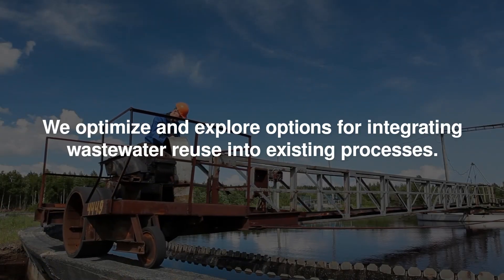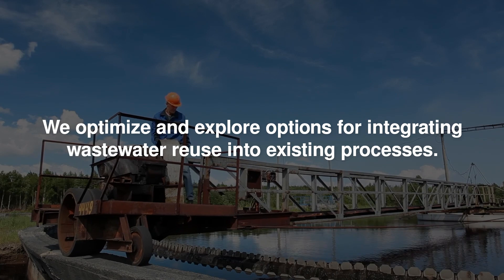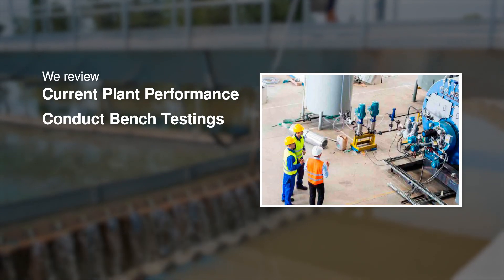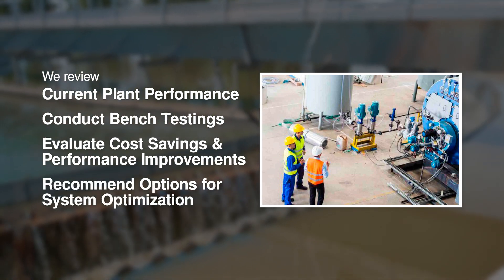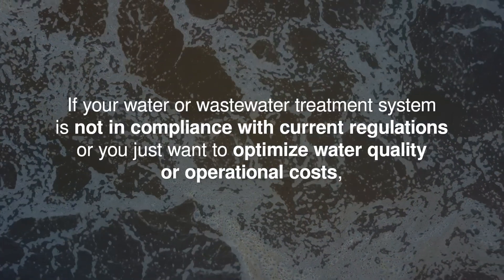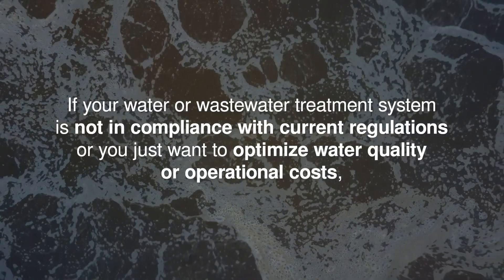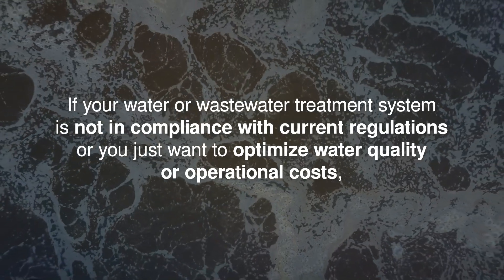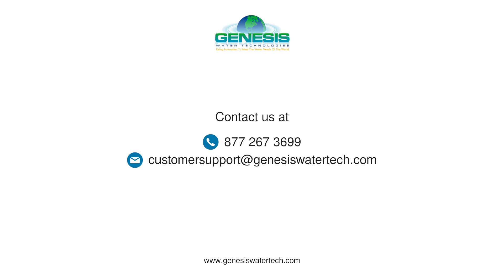GWT Process Optimization Engineering Consulting Services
Process optimization engineering consulting services for sustainable water treatment & wastewater treatment & reuse developed for industrial companies and municipalities.
Check out this video to learn how the Genesis Water Technologies procoess optimization engineering consulting services can assist your company or municipality to meet compliance guidelines, enhance sustainability and treated water quality at optimized operating costs.